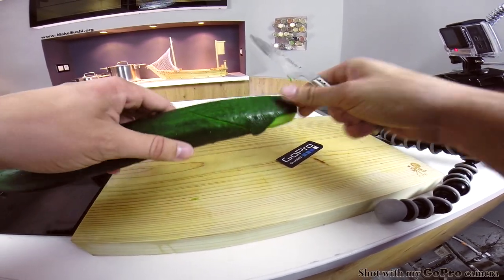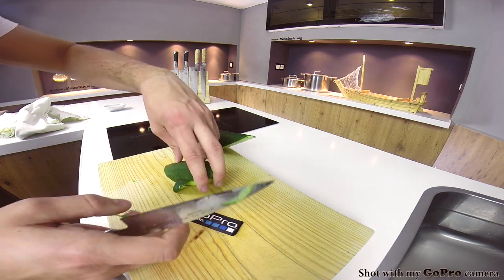How To Make Cucumber Whale Garnish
Learn how to carve cucumbers into orca whales for garnish.

In this video recipe Chef Devaux shows how to make a delightful orca whale carved out of cucumber, this beautiful whale garnish can be used to decorate any sushi platter or any other food dish for that matter.

This YouTube Food channel is all about making sushi recipes and trying to teach great food recipes.

3) Like and favourite our videos
4) Embed this video on a blog

Produced by Chef: Davy Devaux